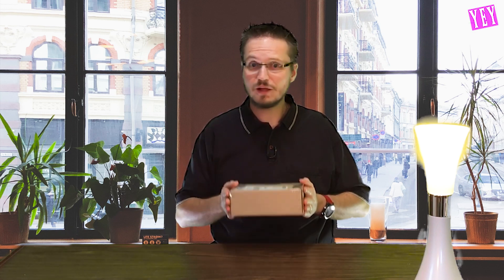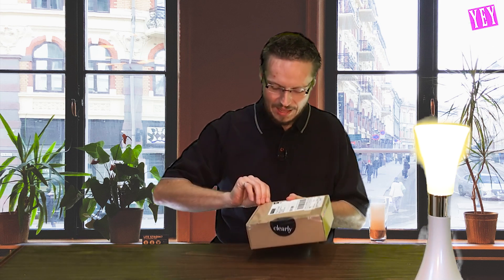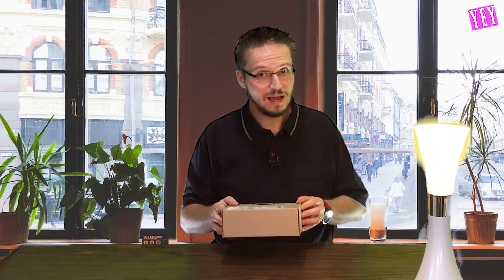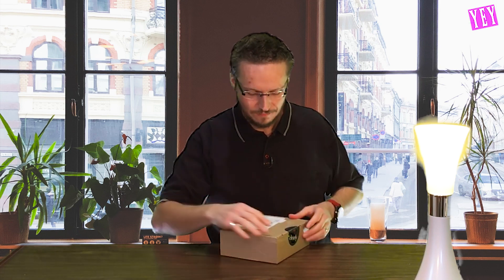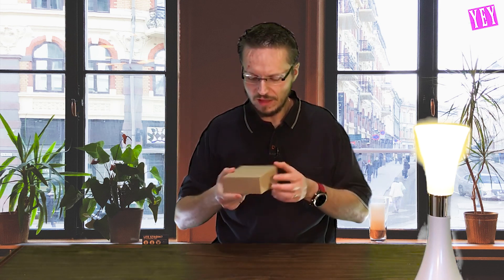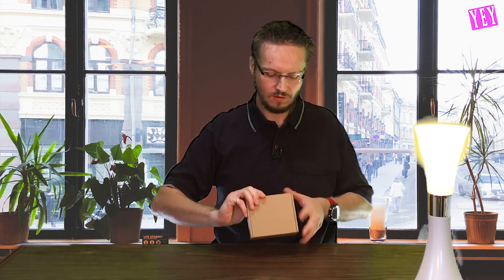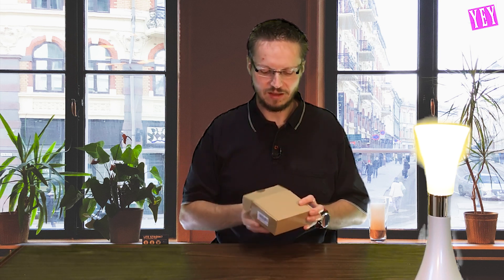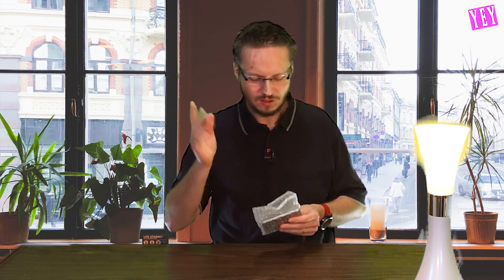Funniest Unboxing Fail - IPhone 13 came with with IPhone 4 Cover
IPhone 13 just arrived with IPhone 4 casing. This is the first ever try to unbox.